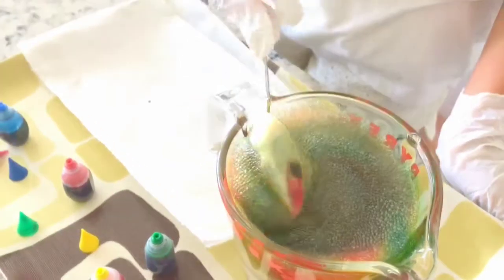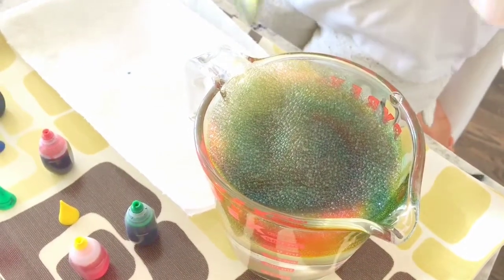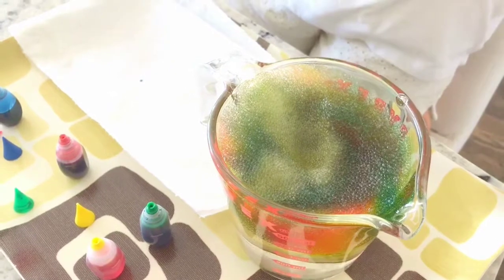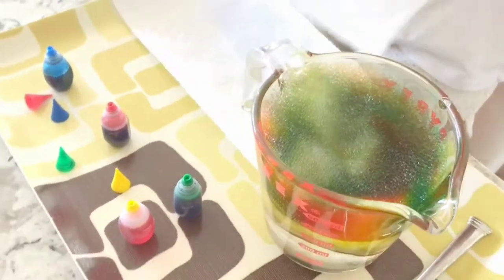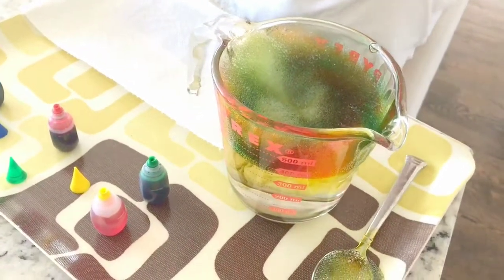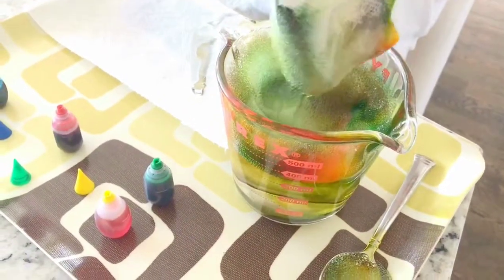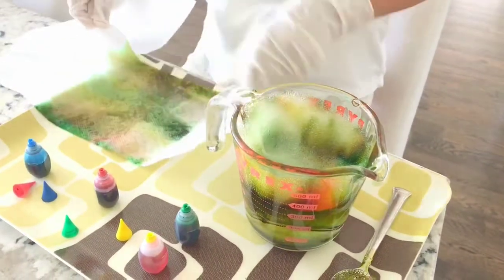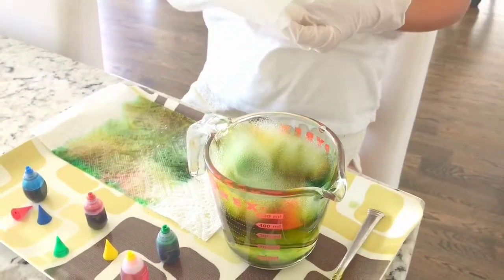Fun house: rainbow bubbles tie-dye paper towels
Watch Emma make rainbow bubbles and tie-dye paper towels.